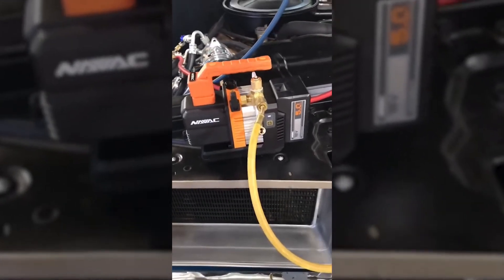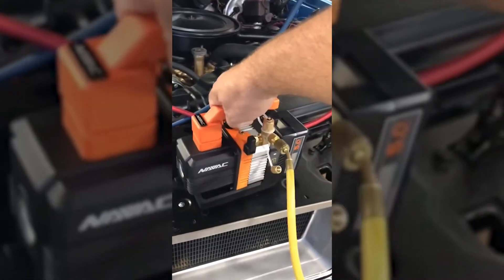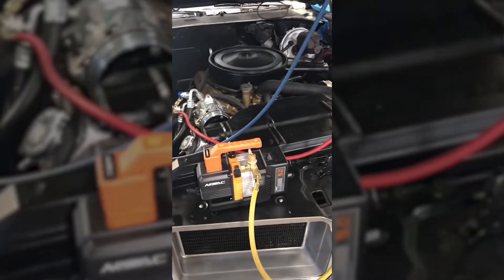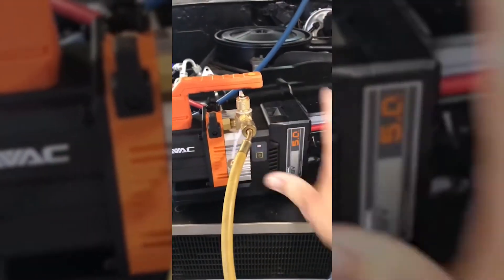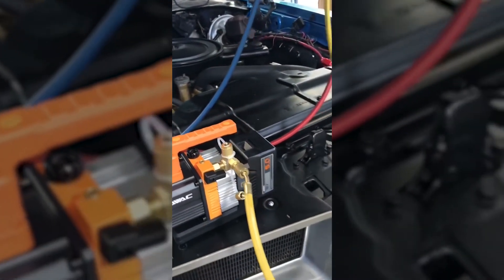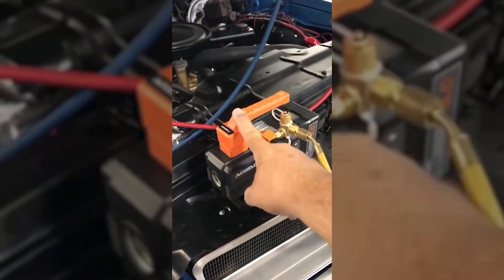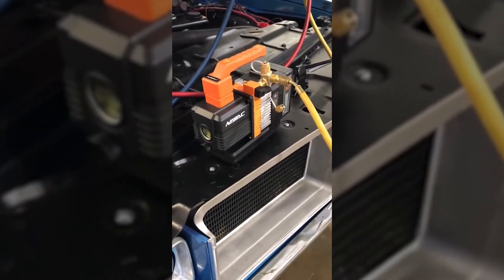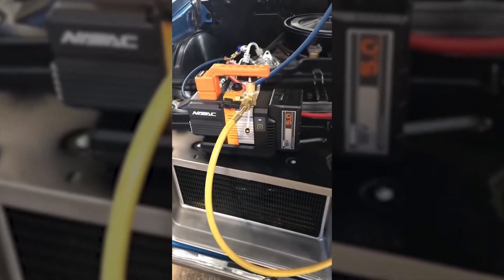Cordless Vacuum Pump - Compact, Efficient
Compact, cordless, quiet, what are the reasons people love it so much? Come and watch this Instagram video from Shoptoolreviews!
 "NAVAC NP2DLM vacuum pump pulls 2cfm and runs for 45 minutes on the 5.0 Ah battery. We test it on our new Vintageair system on our #442 project. Worked great."
NAVAC, Empowering you to work smarter!